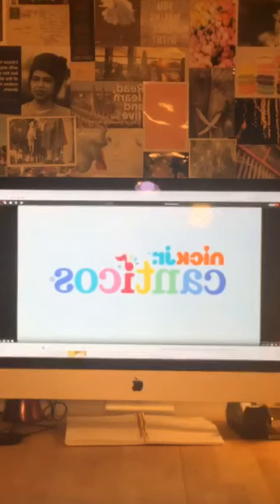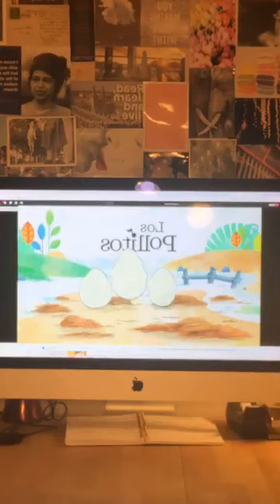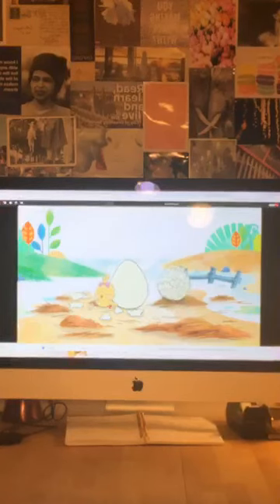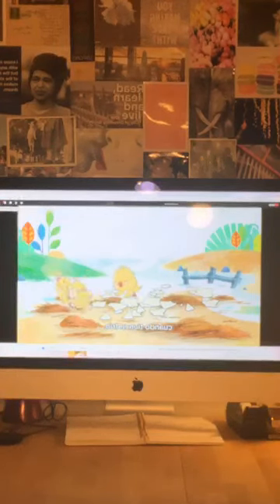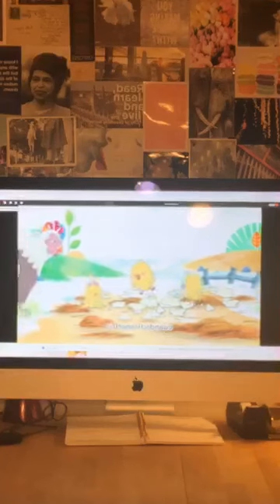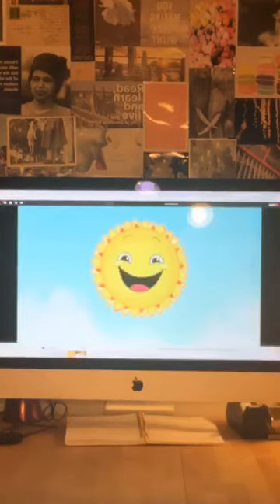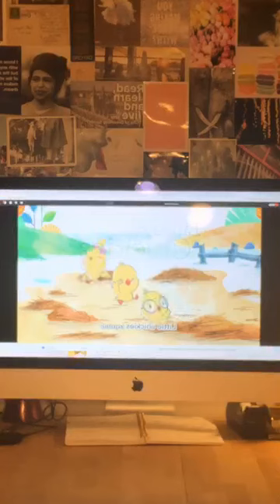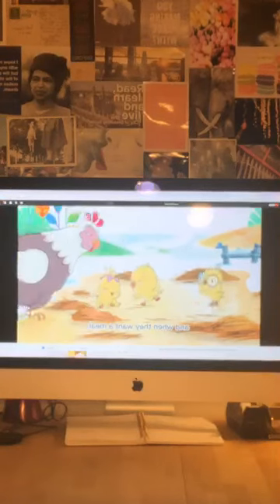Week 5 Musical Mondays PD - Focus on Fourth Grade - Fall 2019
This week I’ll share a little bit about how I integrate children’s literature into my classroom and then I’ll do a deep dive into my fourth grade lessons.